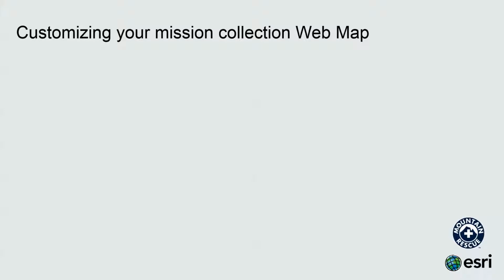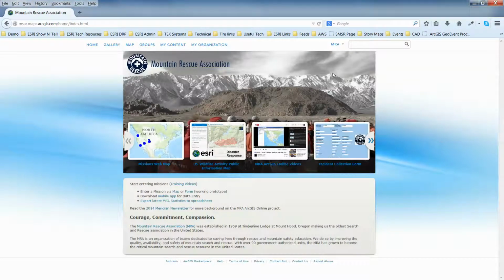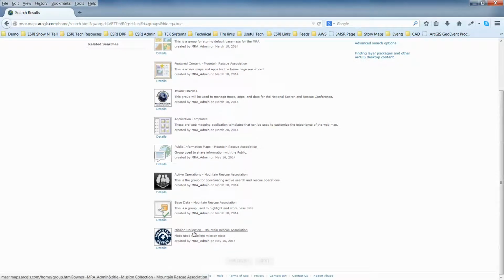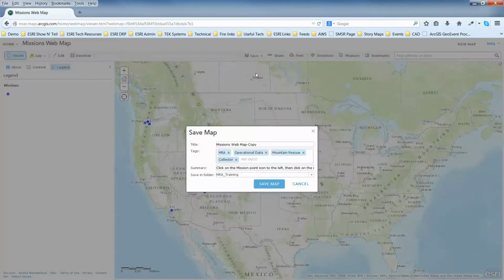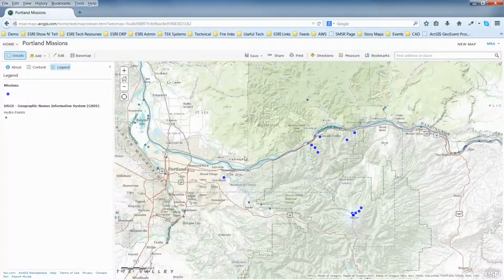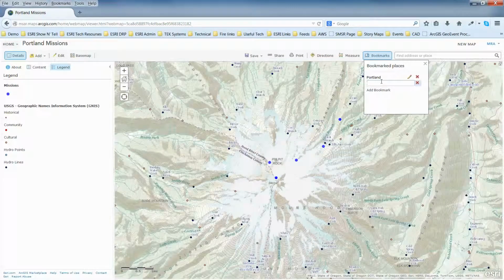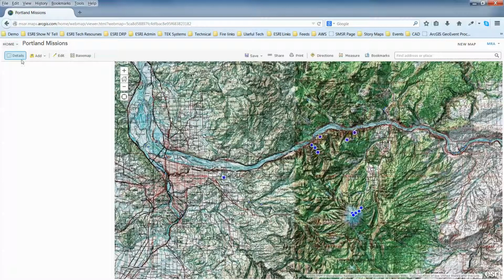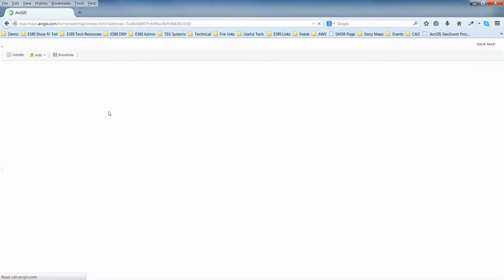My Missions (Customize a Web Map: Part I)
Create your own copy of the Mission Collection web map for your team.